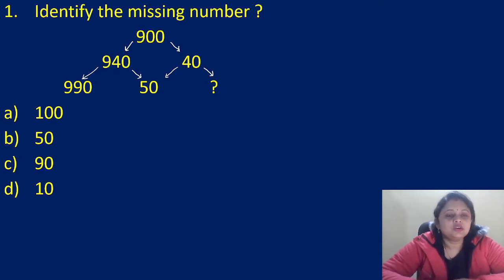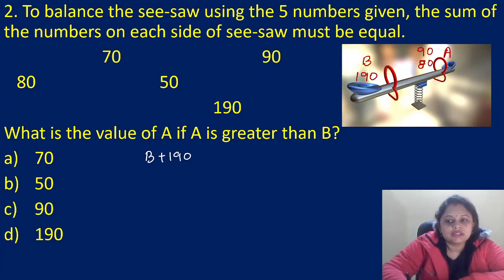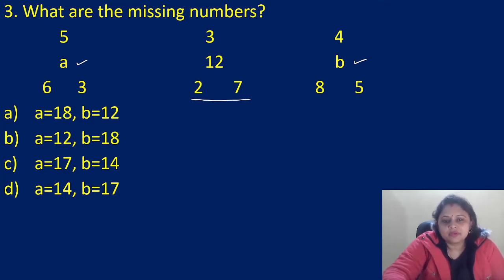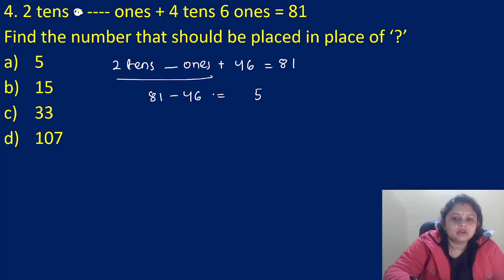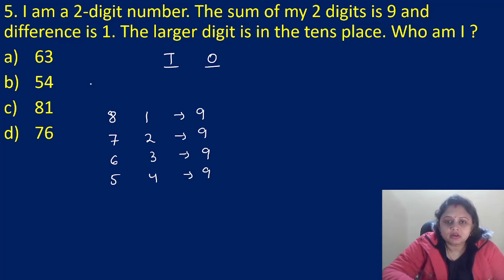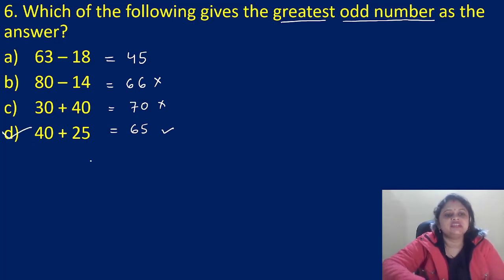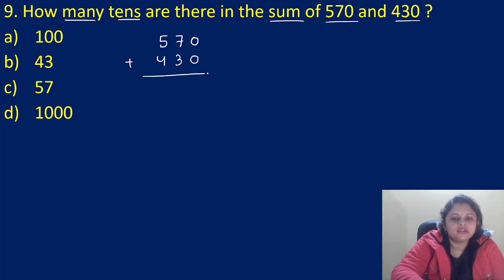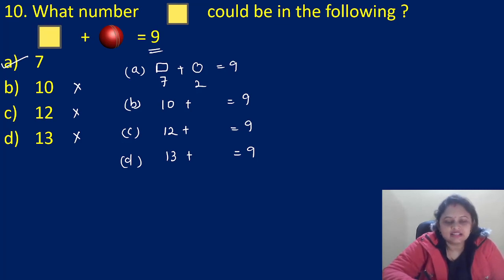Mathematics Olympiad | Class 2 | Computation operation 01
Class 2
Mathematics Olympiad
IMO
IOM
Kangaroo Maths
UIMO
NSTSE
Numbers
Silverzone
Computation operation